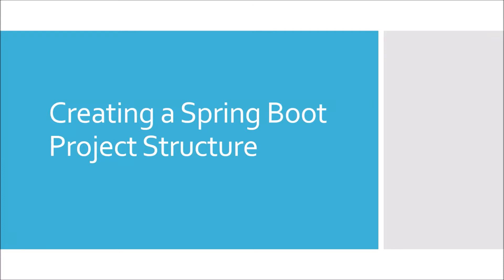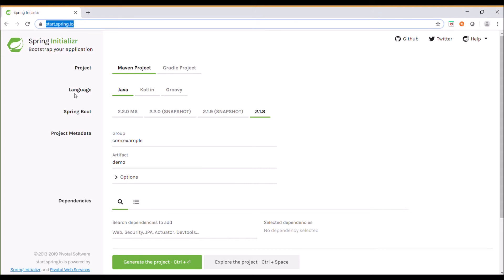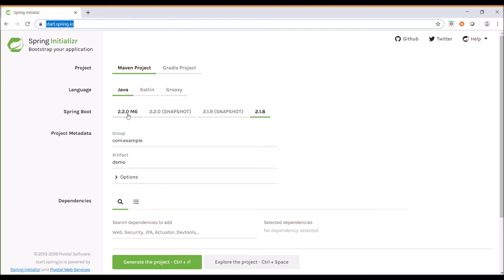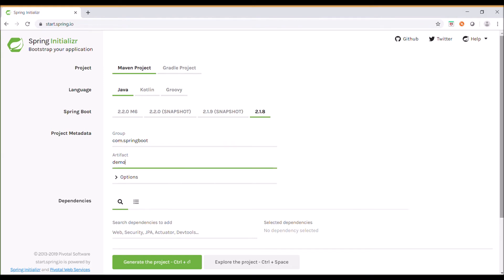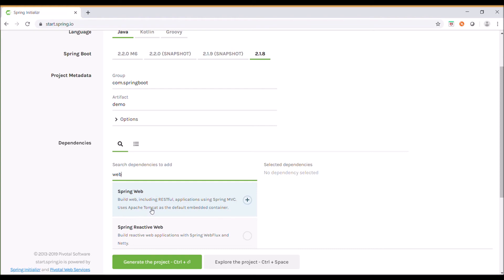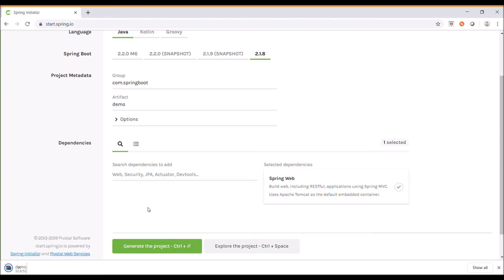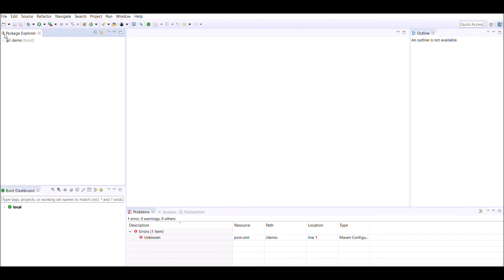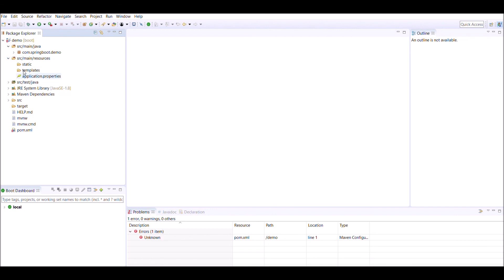SpringBoot : How to create a project in Spring Boot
This Spring Boot video explains Quick Creation of project structure using Spring Initializr